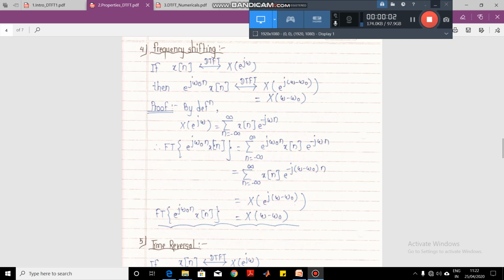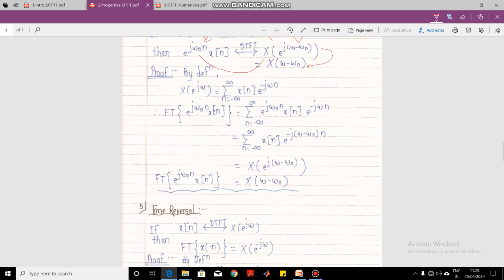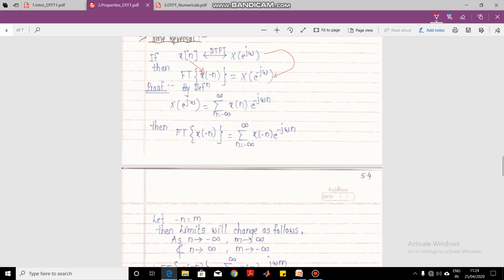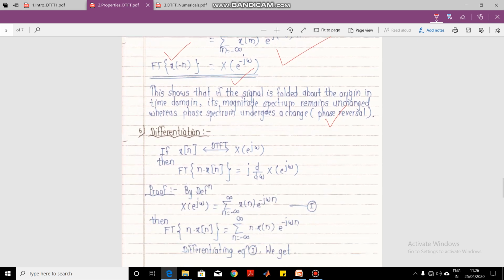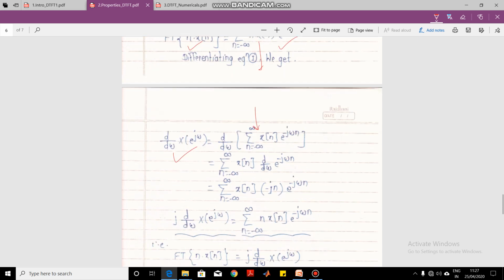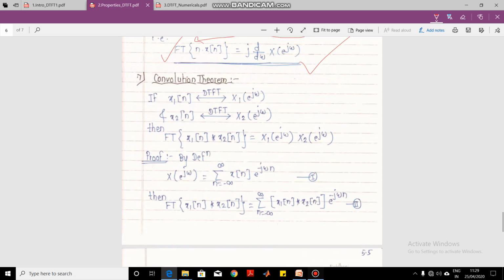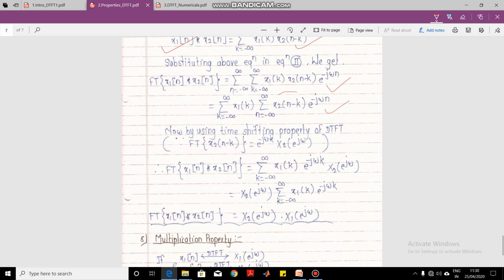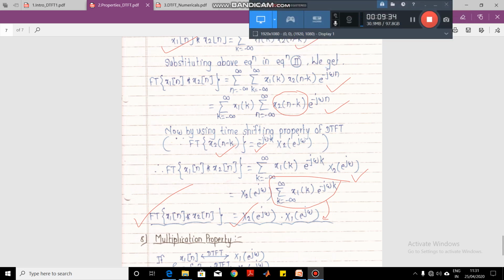3 DTFT Properties2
Properties of DTFT